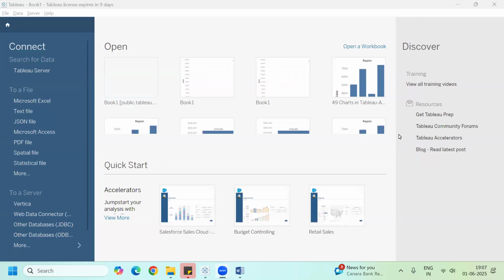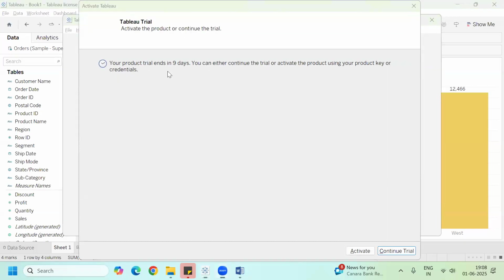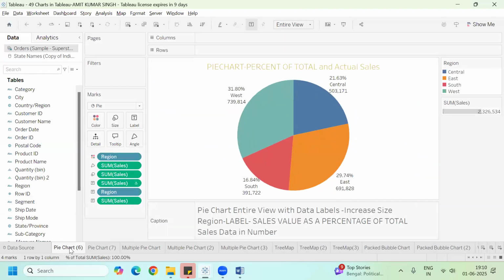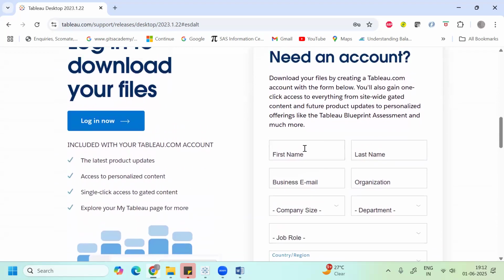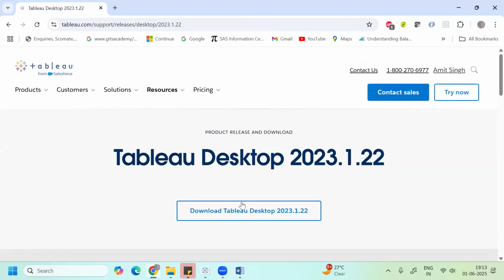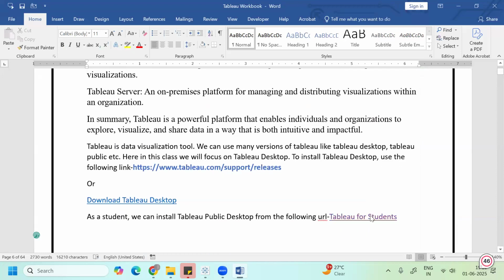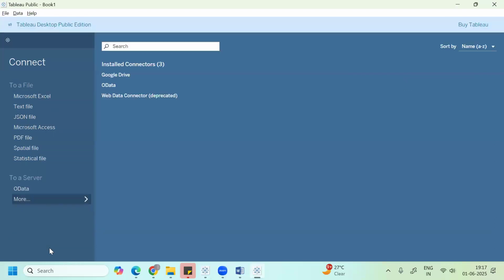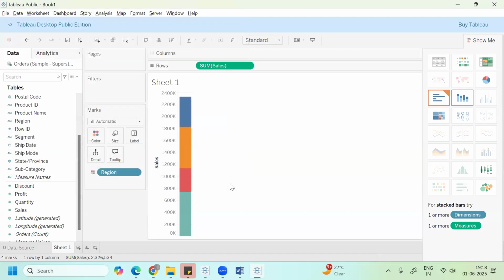Installation of Tableau Desktop Session 01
Discuss the steps of installing Tableau Desktop and tableau Public Interface